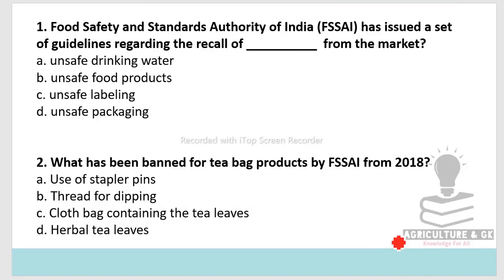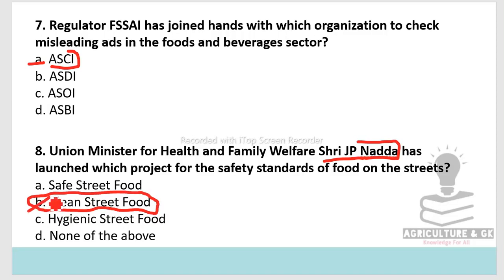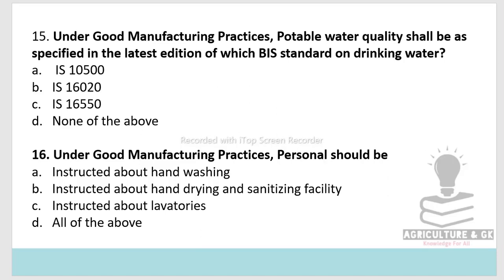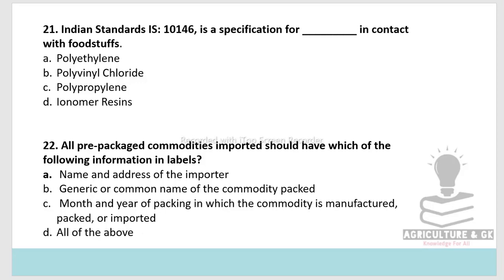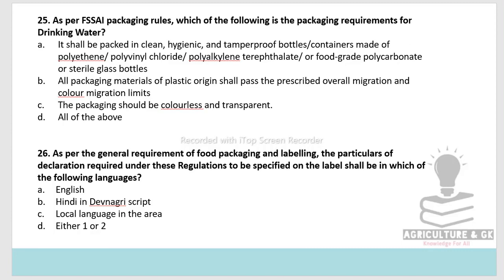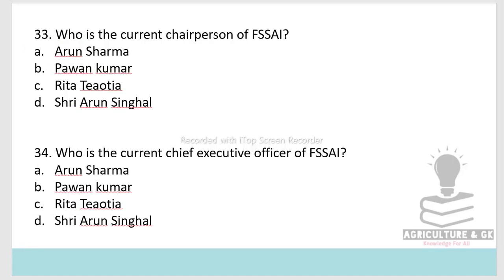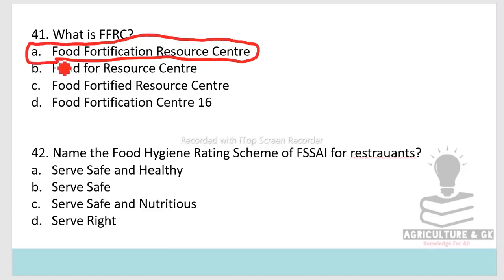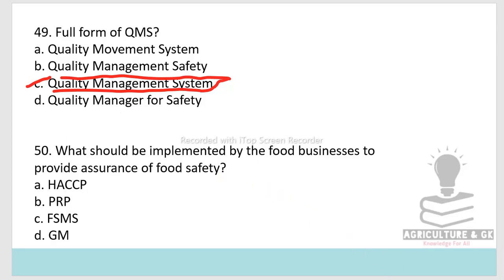FSSAI- Role,Functions & Initiatives- Important MCQs |FSSAI CFSO, TO, Assistant,TNMRB FSO,Tripura FSO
FSSAI- Role,Functions & Initiatives MCQs For FSSAI CFSO,Technical Officer,Assistant,Junior Assistant
'GET25FSSAI'
Complete Courses For FSSAI Exam & STATE Food Safety Officer Exams Available on Our App.
What We are Providing You -
•7-8 Ebooks Covering Full Syllabus
• 10 Full Length Mock Test (With All India Ranking & Latest Exam Pattern)
• One Question Bank
• Previous Year Papers
• YouTube Classes & Class Notes
• Discussion Group & Personal Guidance
Watch Our FSSAI Central Food Safety Officer CFSO, Technical Officer, Assistant, Principal Manager, Deputy Director, Assistant Director Exam Classes
*Join Us For Sure Selection* ✌

CFSO/TO Course 👇
Test Series (CFSO/TO) 👇
Course (Assistant /Junior Assistant)👇
Test Series (Assistant /Junior Assistant)👇

Follow Us~
Agriculture & GK On Instagram-

Agriculture & GK
Agriculture&GK
Agriculture GK
agriculturegk